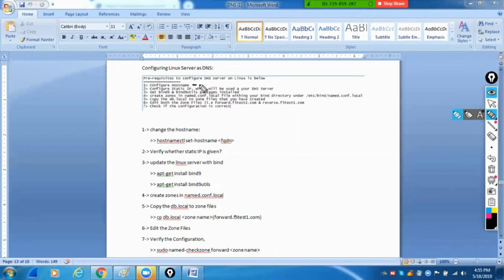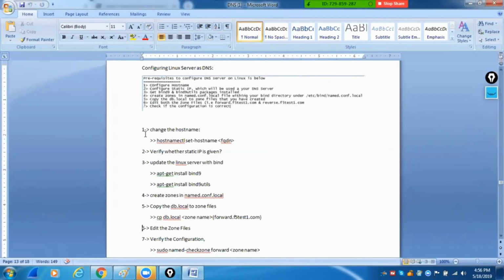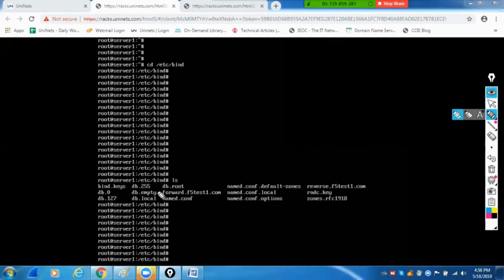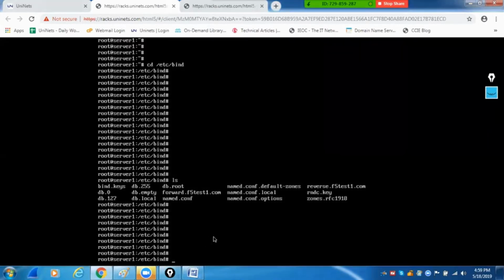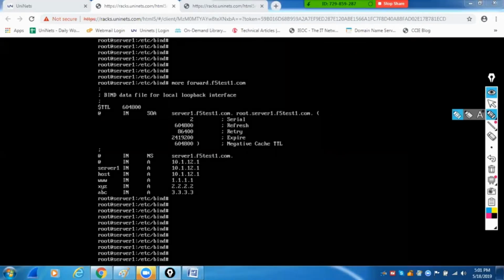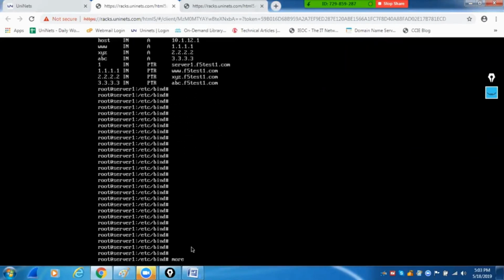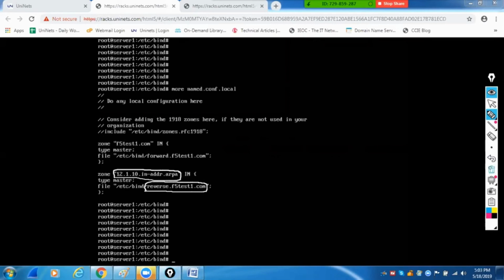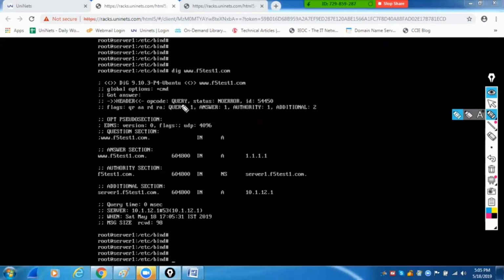Configuring Linux Server as DNS - Learn F5 DNS Course Topic with Expert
Configuring Linux Server as DNS - This video will help you to get deep understanding of how to configure Linux server as F5 DNS.